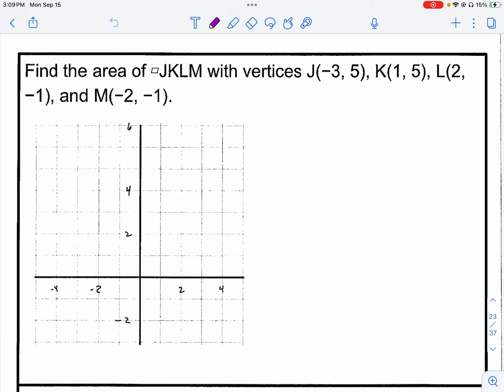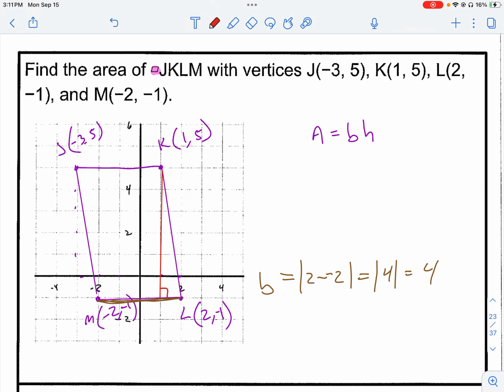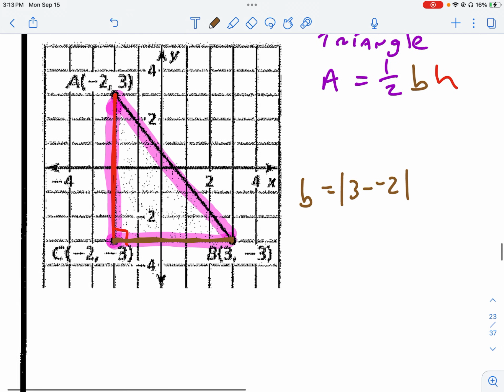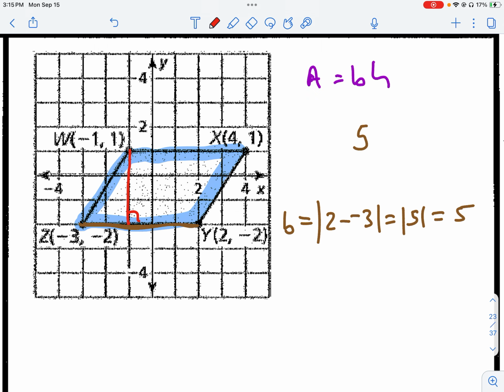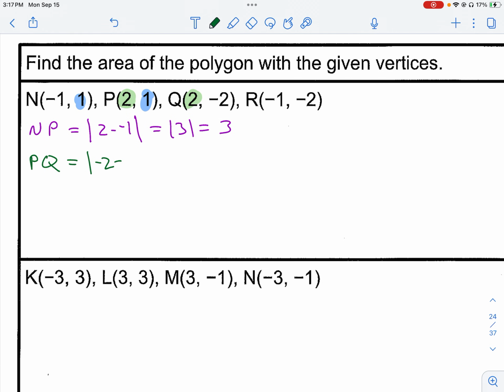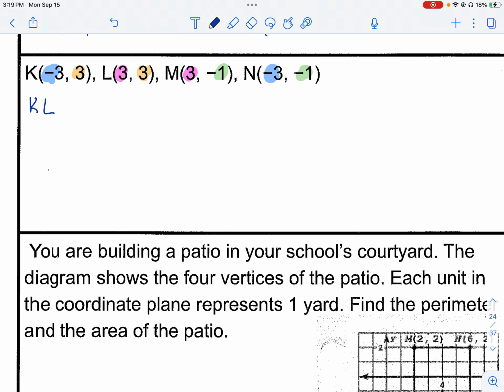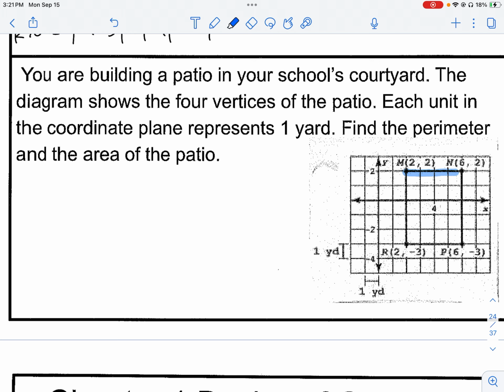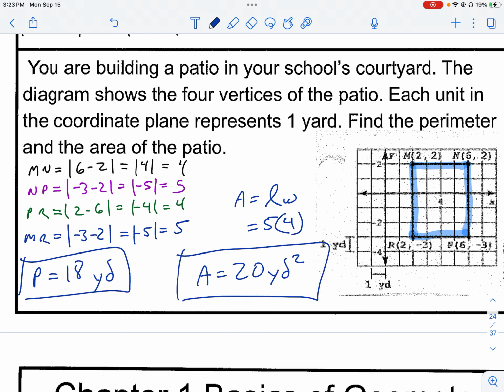Perimeter & Area in the Coordinate Plane pt III